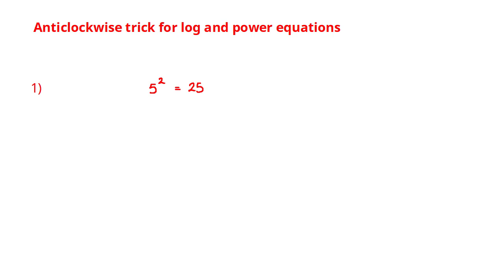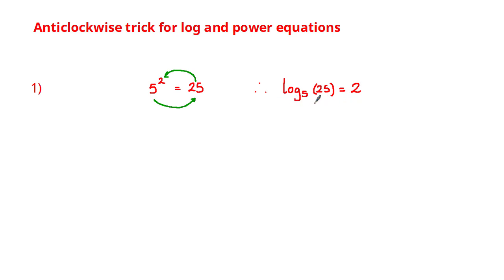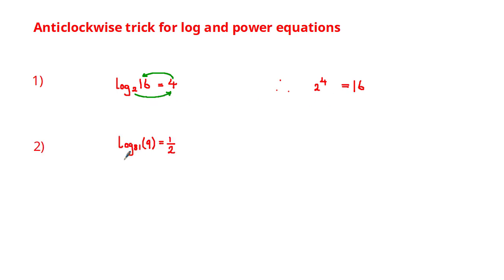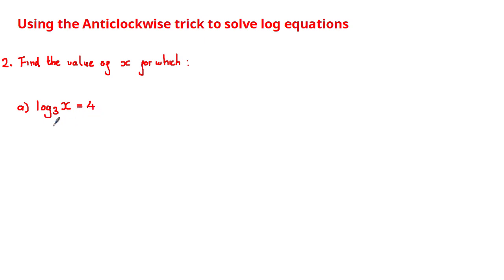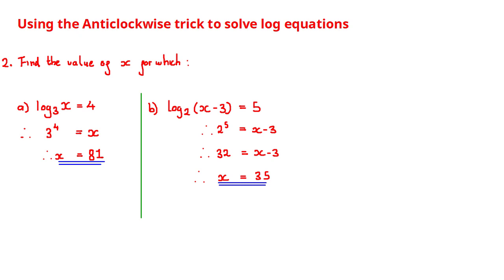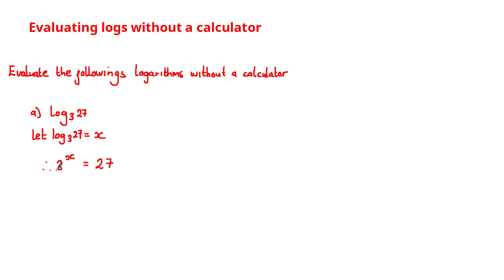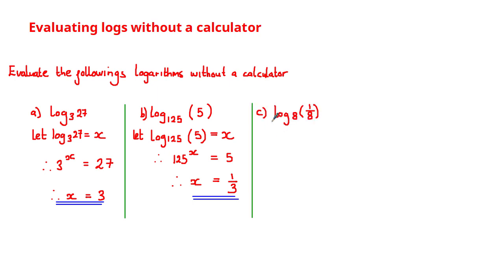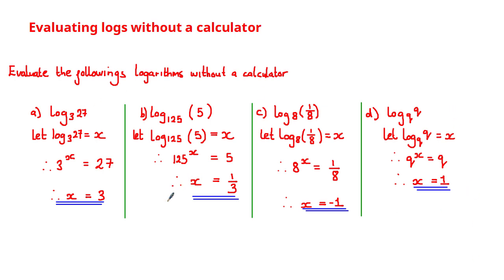How to convert between Logarithmic and Power (Exponential) equations | ExamSolutions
In this video, we'll look at the relationship between logarithmic and power(exponential) equations and how you can convert easily between the two using our simple 'anticlockwise trick'.